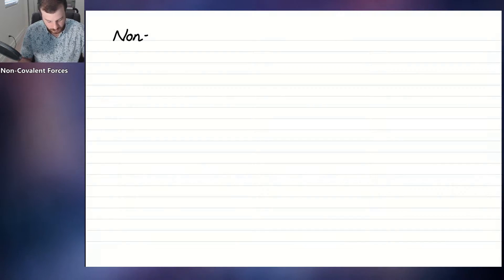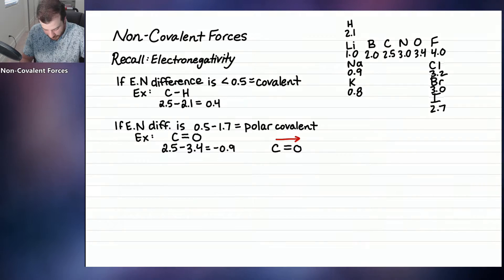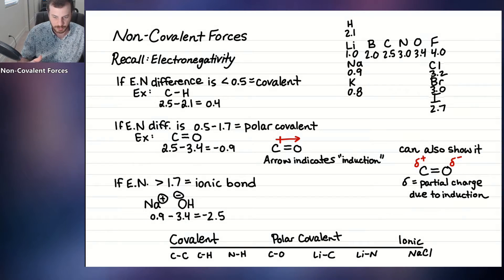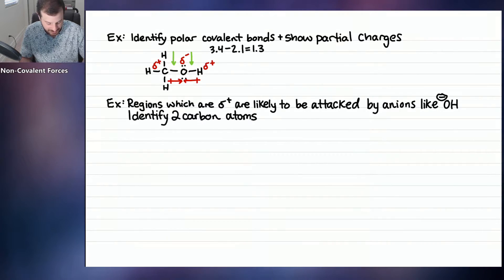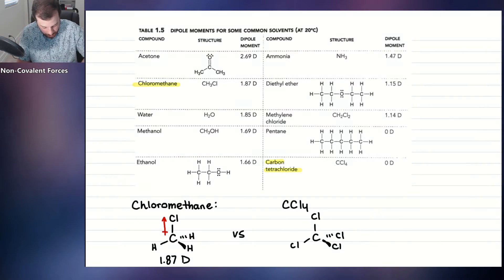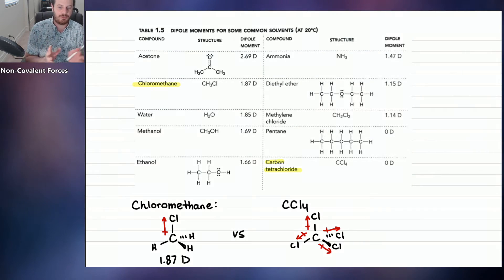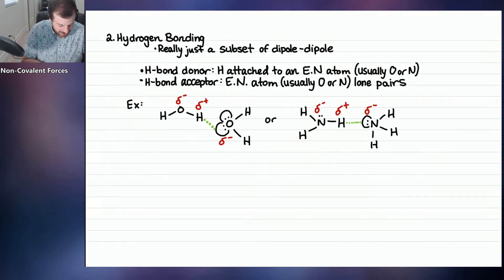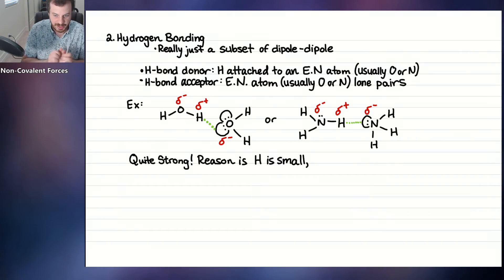Non-Covalent Forces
This video is part of the Organic Chemistry I series.